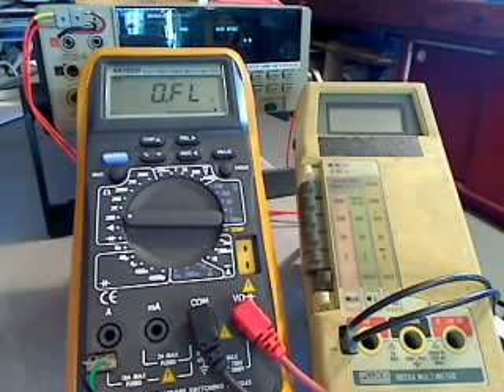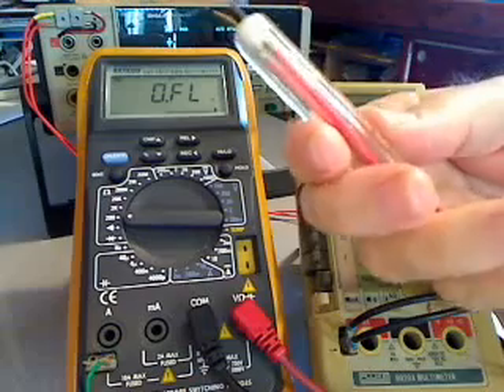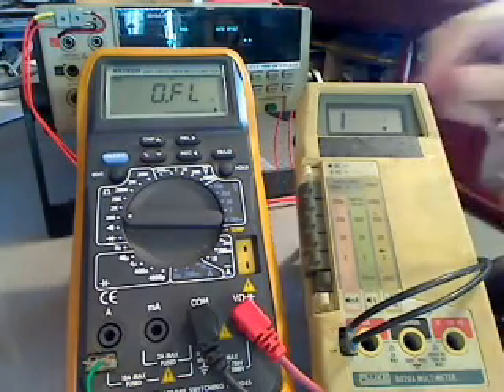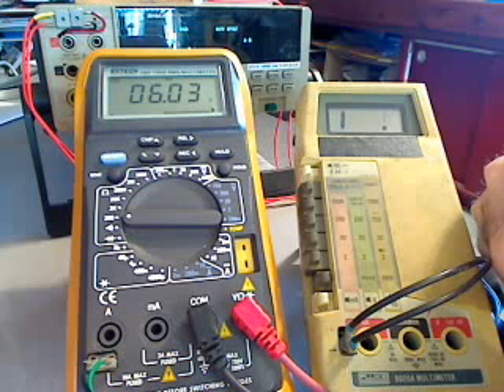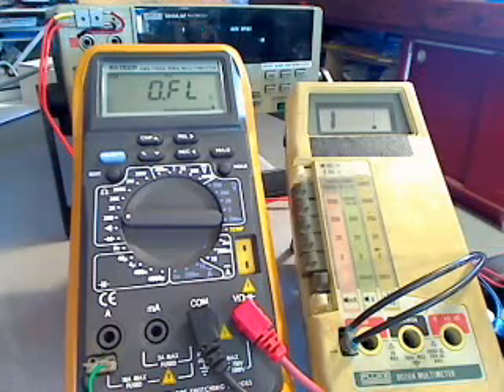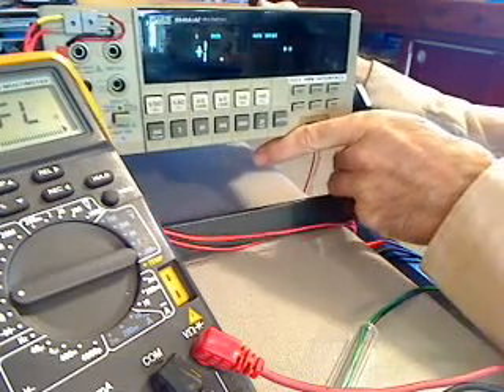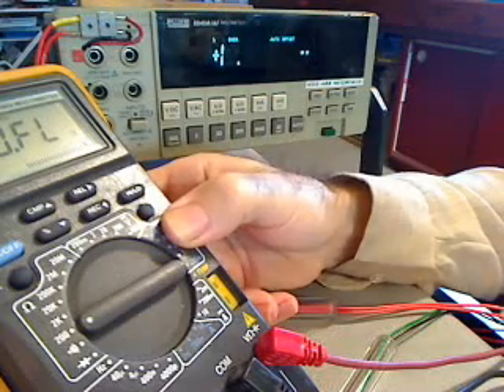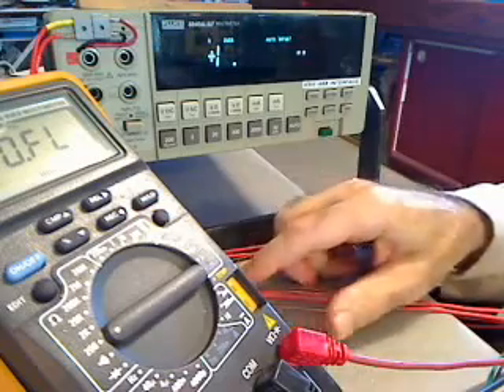MULTIMETERS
A LOOK AT VARIOUS METERS, THEIR ACCURACY AND USE IN H.O. scale race cars.